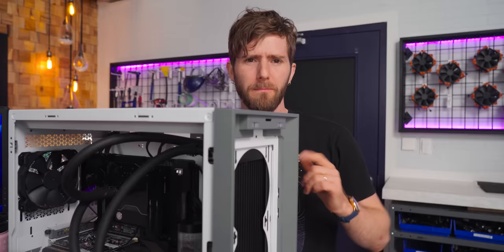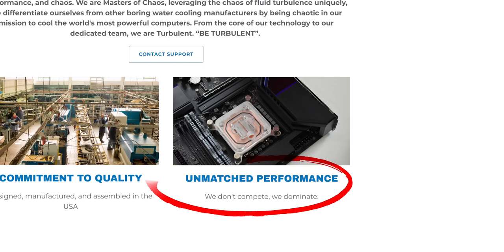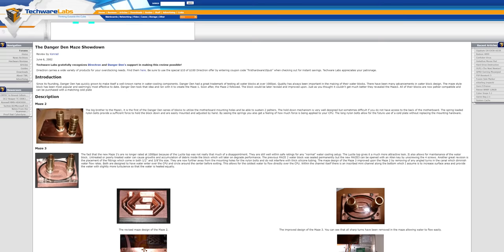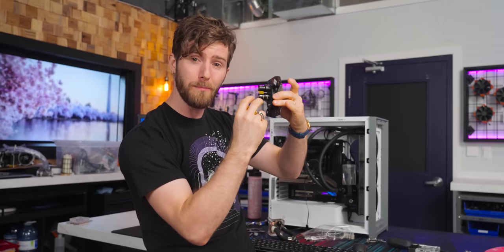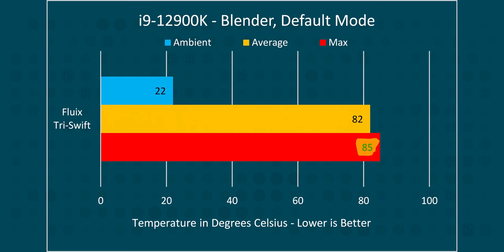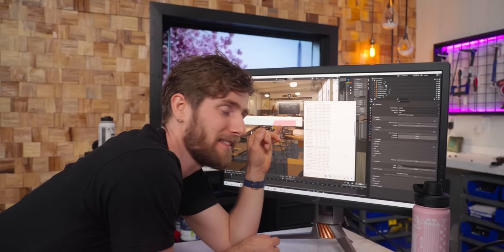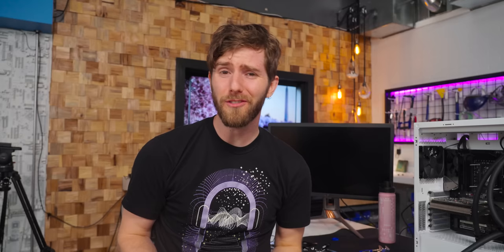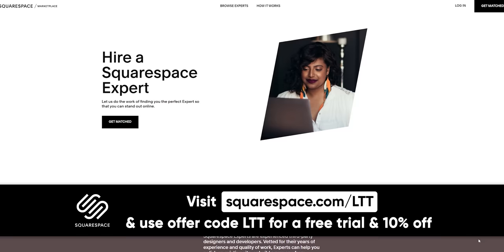This Cooler Makes No Sense - Fluix Tri-Swift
Turbulent blocks have been around for a while, but when the Tri-Swift from Fluix was claiming to be 25% better than the competition with pricing to match, we had to test it for ourselves against an EK Quantum Velocity² on the same custom loop.

CHAPTERS
0:00 Intro
1:10 A New Challenger
2:30 Marketing
3:20 Tynan Explanation
4:20 History
7:00 Results
9:15 The Storm V2
12:14 Conclusion
14:10 Outro